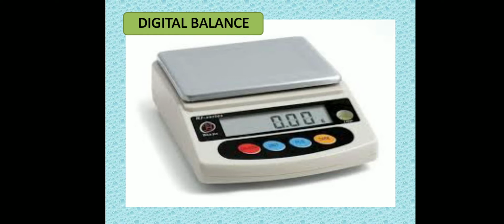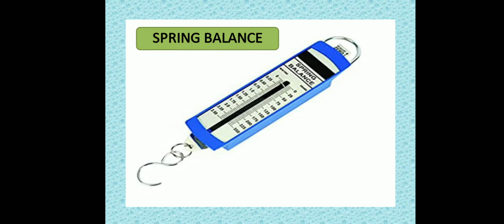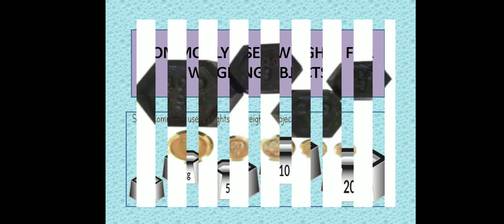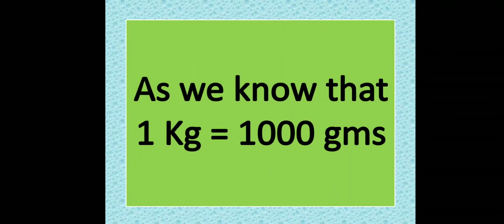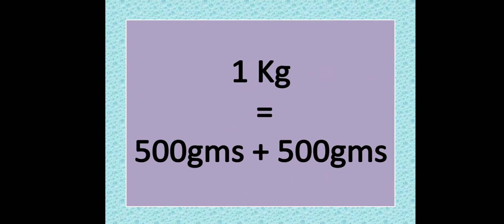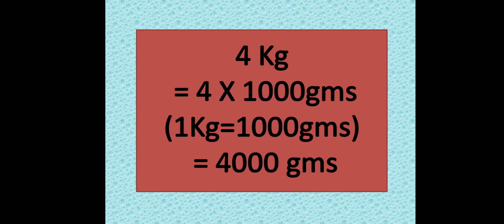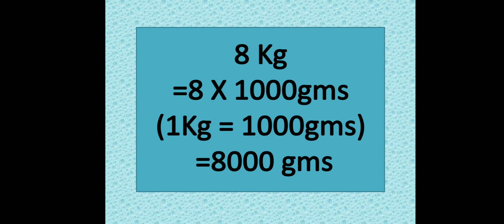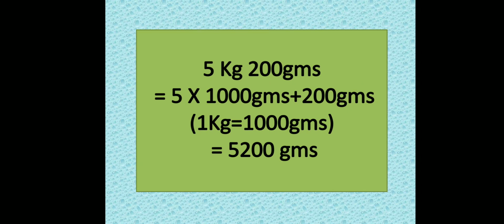CLASS III MSTHS WHO IS HEAVIER?? PART 2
TYPES OF WEIGHING BALANCE, WEIGHTS USED FOR WEIGHING OBJECTS, RELATIONSHIP BETWEEN KILOGRAMS AND GRAMS, CONVERSION OF KILOGRAMS INTO GRAMS.